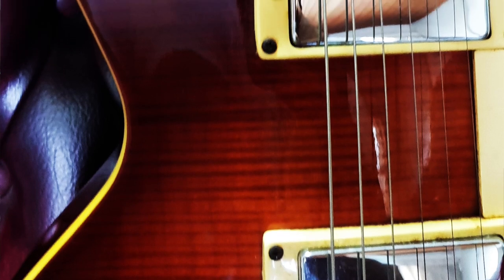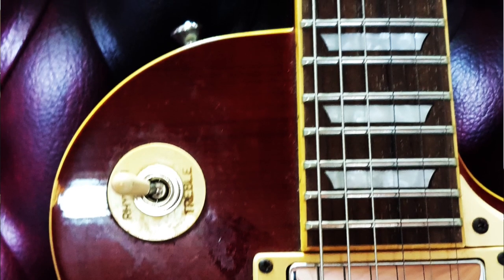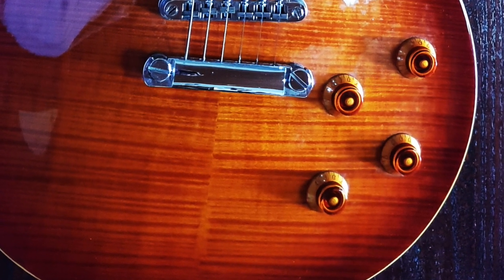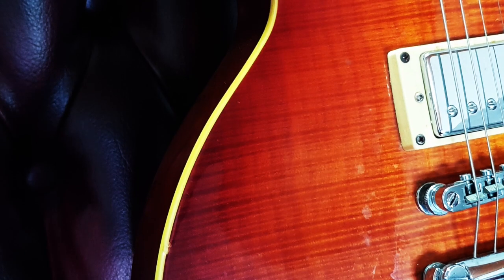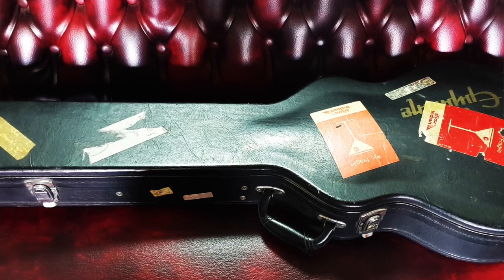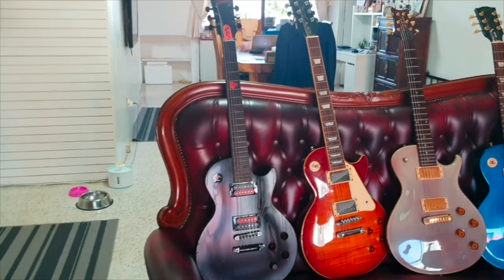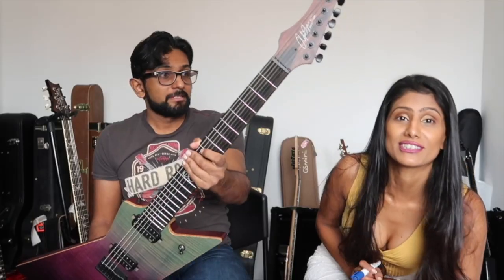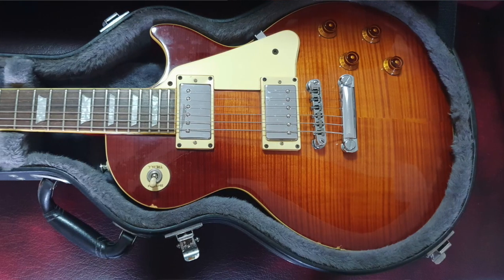Why did this Epiphone cost me $100,000? Epiphone Les Paul review 2020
Epiphone Les Paul Review 2020. The full story / review of this 'special' 2005 Epiphone Les Paul Standard.

Guitar review
India, Indian, Singapore, Indian Guitarist